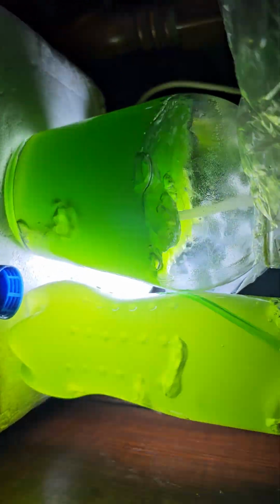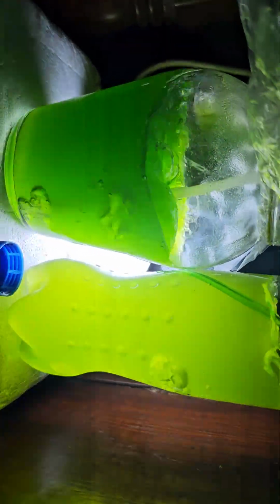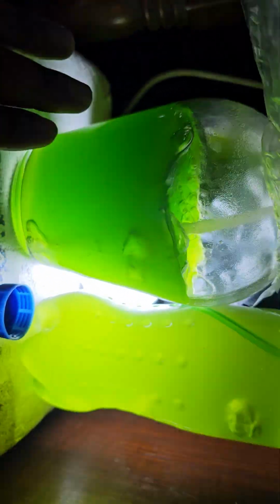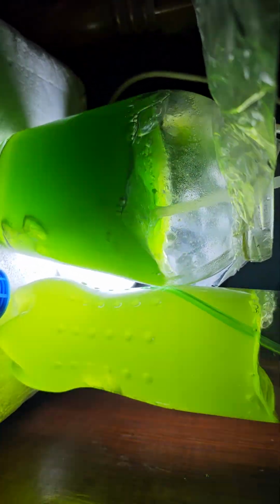Culturing Phytoplankton for Marine Aquarium/ Reef Tank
This video sheds light on culturing phytoplankton for the reef aquarium or the marine aquarium. In India we do not have cultures of phytoplankton readily available. Culturing phytoplankton is a easy way to get your hands on phytoplankton which is fresh and its ready for use without the harmful preservatives and chemicals that are there in most bottled products. It's easy to culture phytoplankton and it gives a way to maintain reef ecosystem in a natural way.
If you have dinoflagellates you can use Phytoplankton to create a balance in your system which will get rid of diatoms and dinoflagellates in a natural way.

phytoplankton culture setup

phytoplankton culture crash

diy phytoplankton culture

how to start a phytoplankton culture

brs phytoplankton

phytoplankton blooms

phytoplankton definition types seasonal variation and role in fish culture

cultivating phytoplankton

growing phytoplankton

importance of phytoplankton

copepods and phytoplankton

oceanmagik live phytoplankton

plankton meme culture

phytoplankton in reef tank

phytoplankton for reef tank

zooplankton vs phytoplankton

ocean phytoplankton

what is phytoplankton and zooplankton

phytotank cl system - copepod and phytoplankton culture reactors

culture phytoplankton

how to culture phytoplankton

phytoplankton vs zooplankton

what is phytoplankton

plankton culture

phyto culture

phytoplankton stage

phytoplankton identification